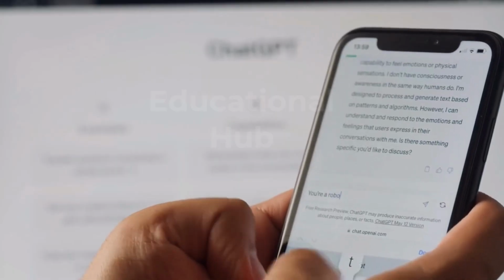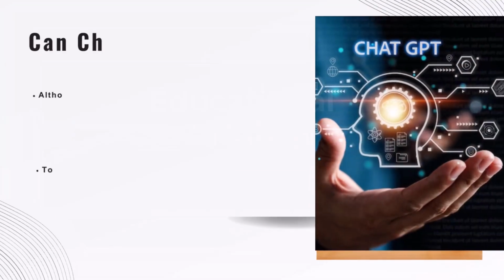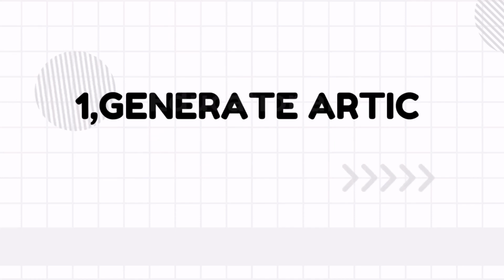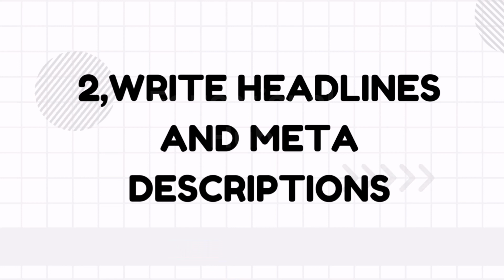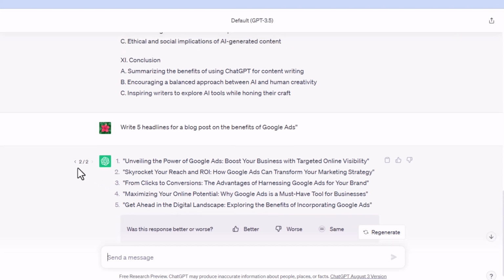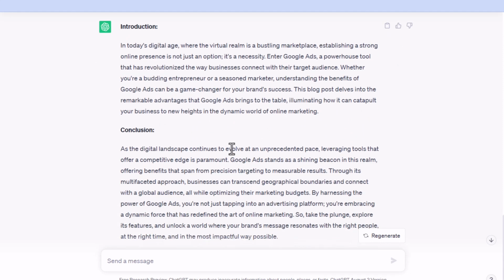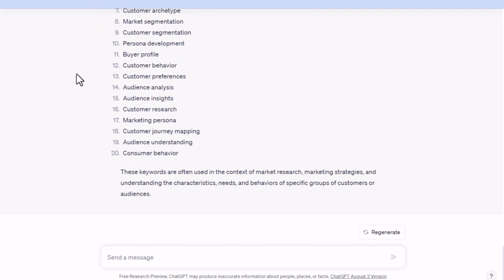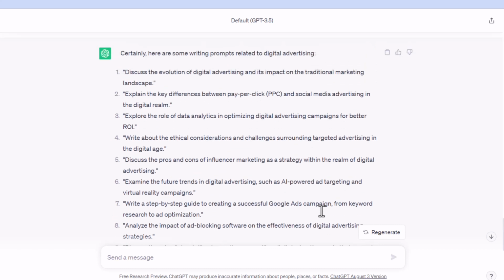How to use chat GPT for content Writing || using chat gpt for content writing || step by step guide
Links,
Blogspot.